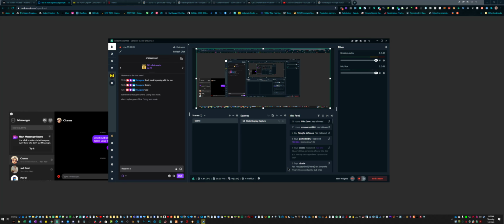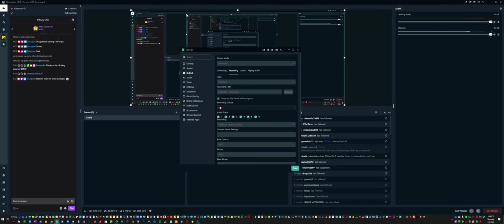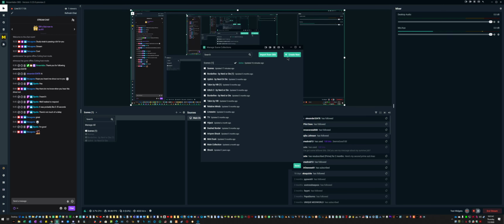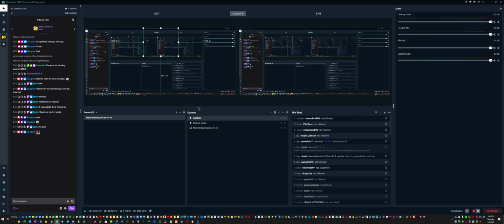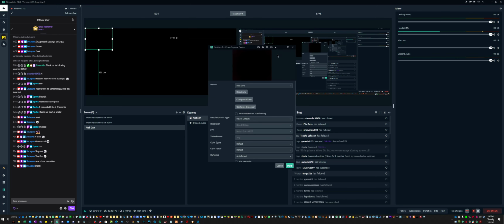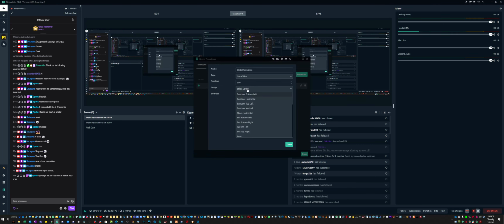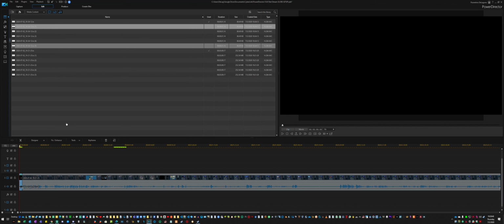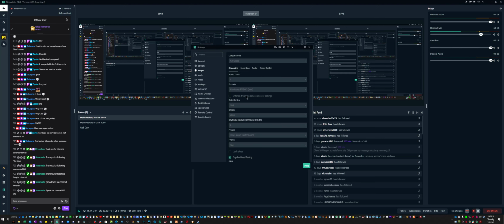Fan Requested SLOBS setup Stream.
During this Fan requested SLOBS setup stream I show some of the in's and outs of setting up StreamLabs OBS, and one of my fans jumps in and says hi.

I hope you all enjoy I will update this description with more information as time permits.